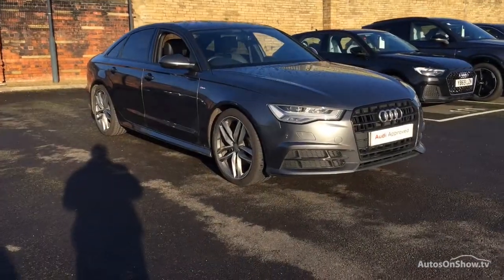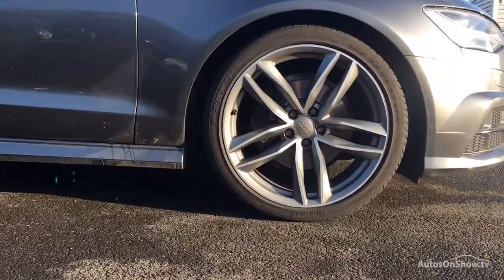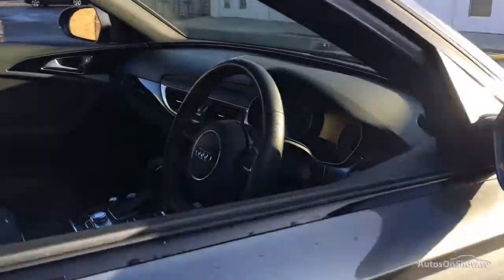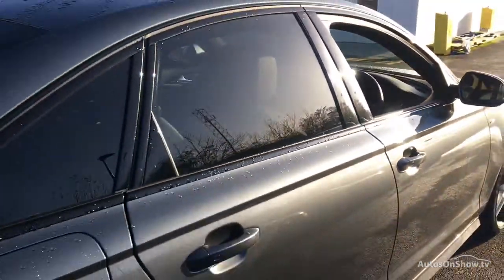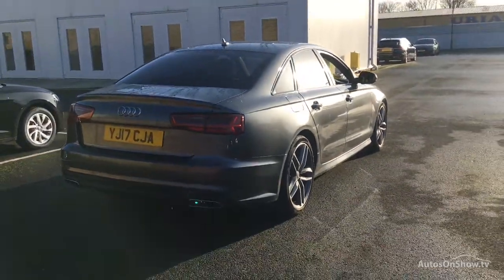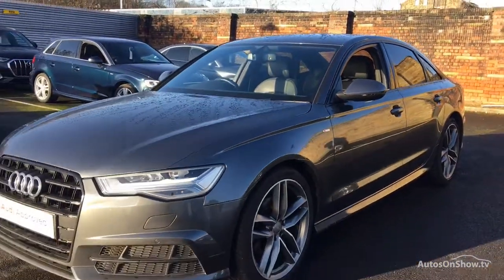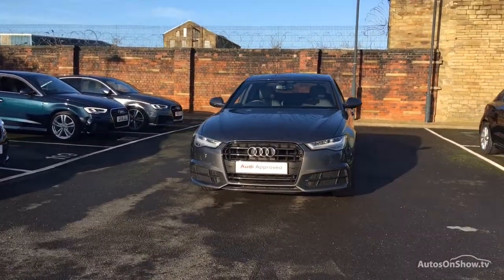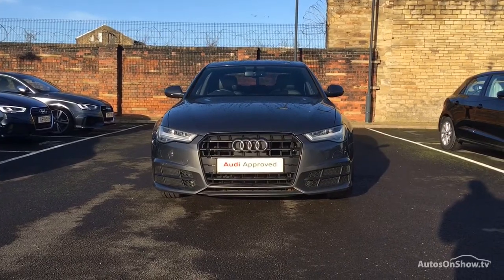YJ17CJA AUDI A6 TDI ULTRA BLACK EDITION GREY 2017, Sytner Audi Bradford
2017 AUDI A6 TDI ULTRA BLACK EDITION SALOON DIESEL, in GREY